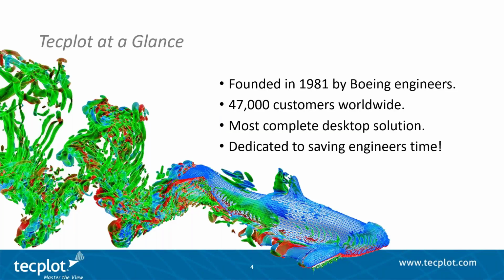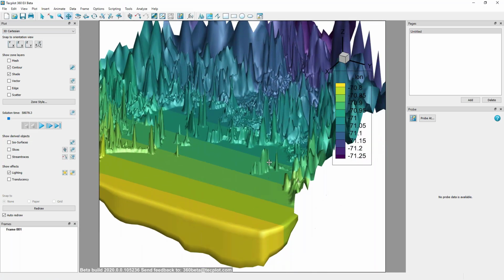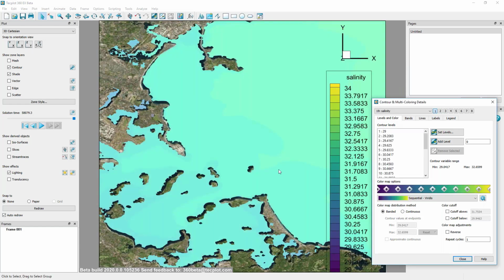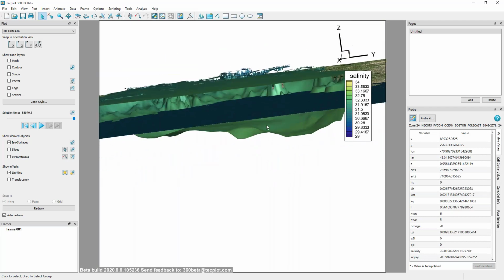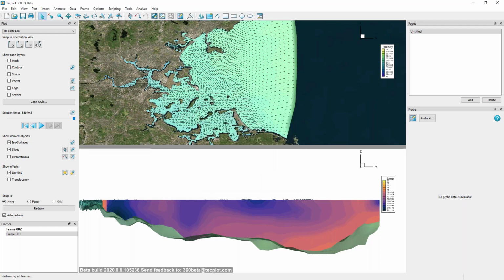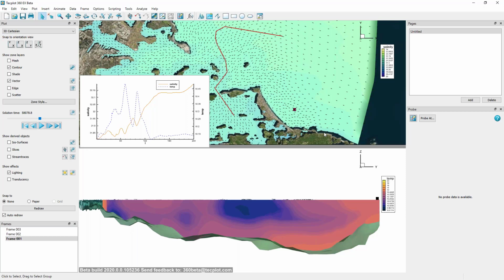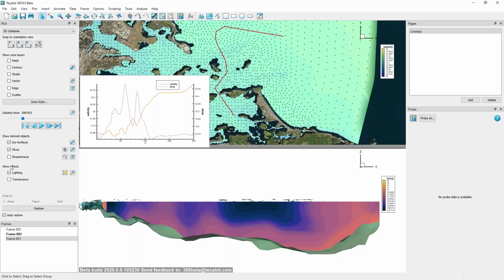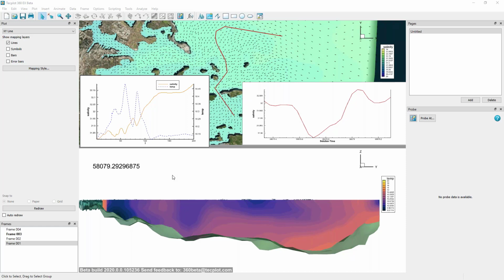Getting Started with Tecplot 360 - Visualizing Ocean Models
The second in our online training series uses an FVCOM dataset (in netCDF format) to walk you through the basic capabilities of visualizing your results with Tecplot 360. This training is relevant for other applications whether you are working with steady or unsteady results. The training covers:

* Touring the graphical user interface
* Loading FVCOM data in netCDF format.
* Adjustment of 3D Plot Axis.
* Blanking values.
* Working with slices and isosurfaces
* Extracting polylines.

* Exporting your results with  images, animations, videos.